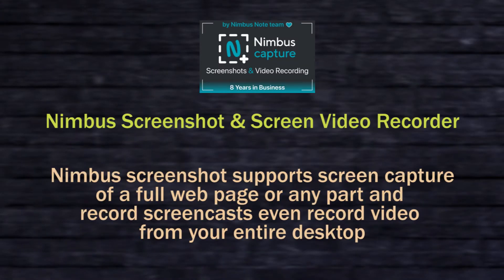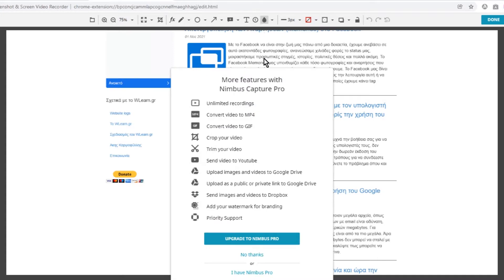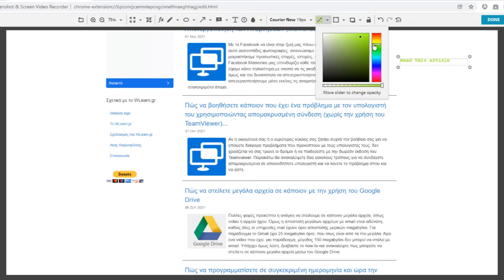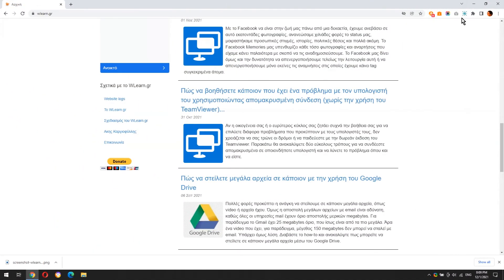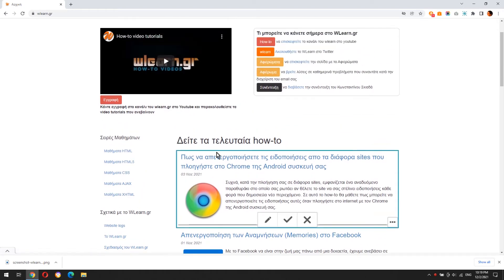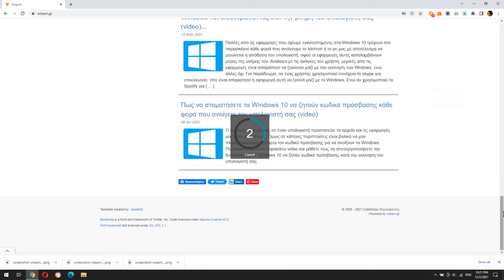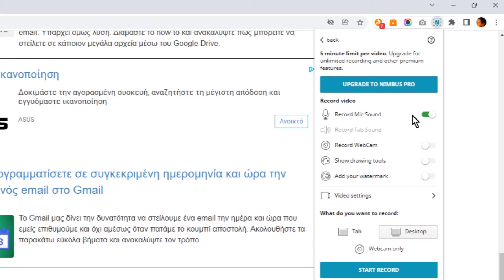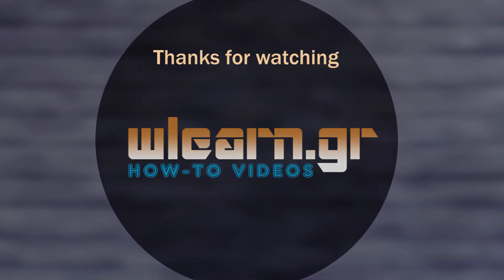Google Chrome extension: Nimbus Screenshot & Screen Video Recorder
Nimbus Screenshot is one of the best of its kind. Perhaps is the most full-featured recorder you can get in Chrome, even if you are using the free version. It supports screen capture of a full web page or any part and record screencasts. Once you made the picture or the video, you can edit it, share it, save it, or copy it to the clipboard. Nimbus is also available on almost every platform. In this video I'll show you how Nimbus Screenshot extension works.